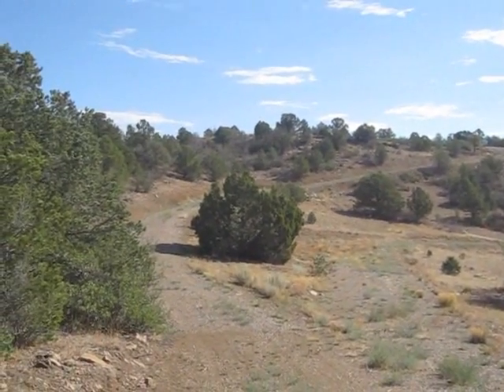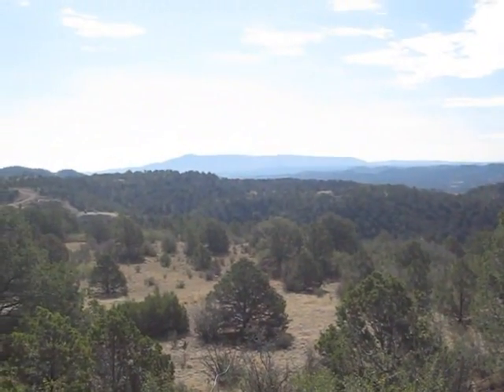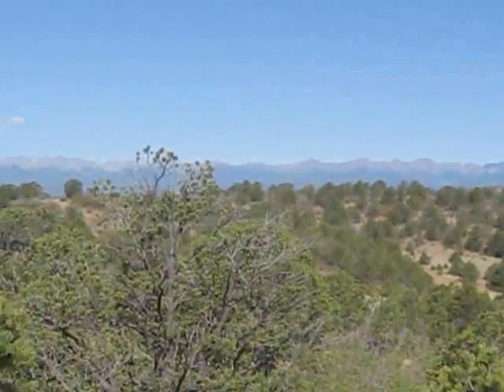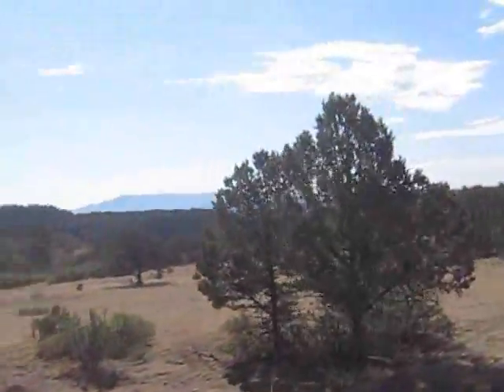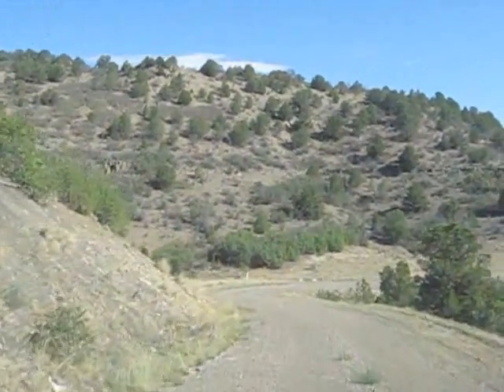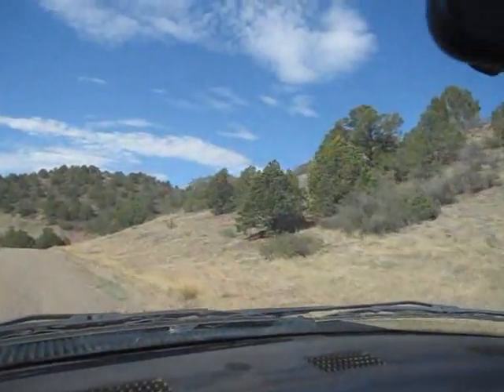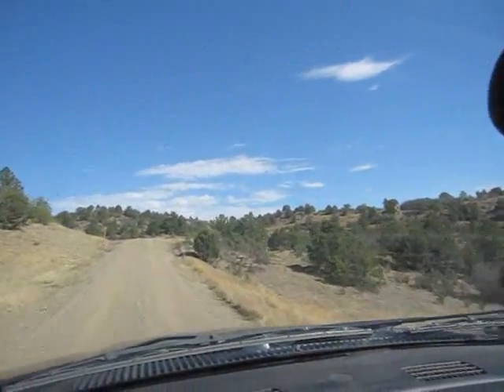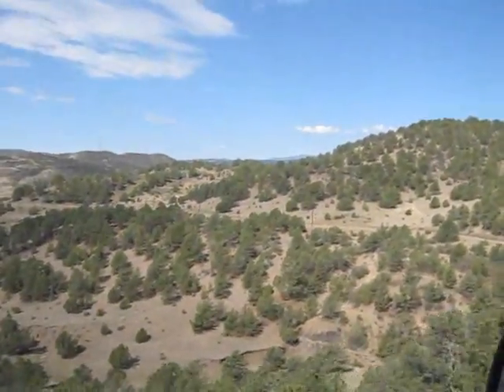Plaza Tract 11.flv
Plaza Tract 11